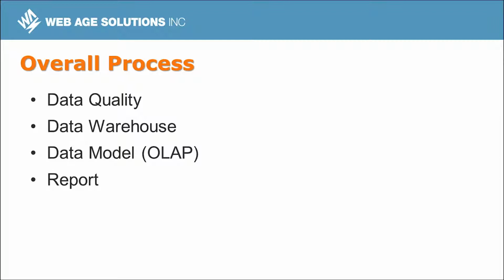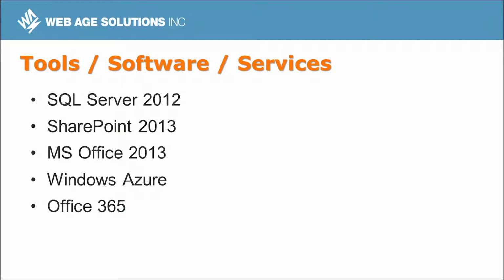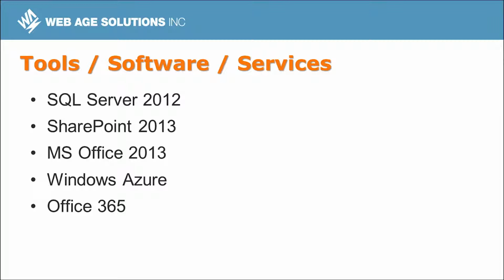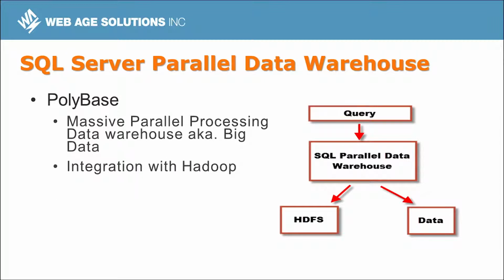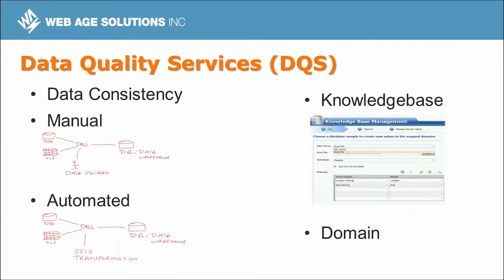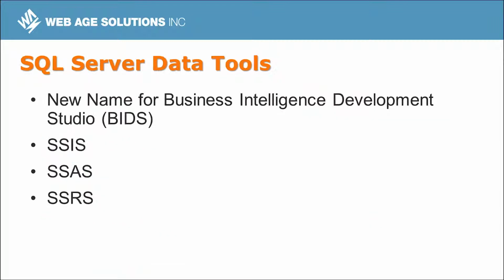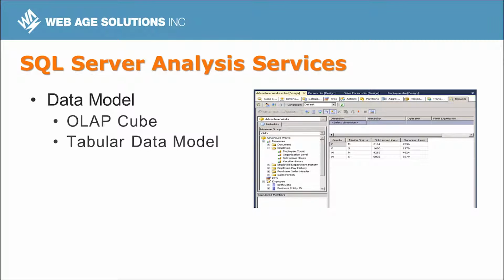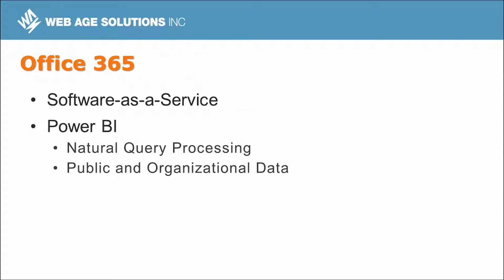Business Intelligence using SQL Server and SharePoint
Presentation by Greg Trasuk. Web Age Solutions provides training on Microsoft SQL Server and SharePoint. This video offers a quick summary of the Business Intelligence capabilities that we cover in our training.

55157
SharePoint 2016 Business Intelligence Training

What you will Learn:

• Learn to configure and use SharePoint Excel Services
• Learn to configure and use SharePoint Visio Services
• Learn to configure and use the PowerPivot add-on for SharePoint
• Learn to configure and use Power View in SharePoint
• Learn to configure and use the Reporting Services add-on for SharePoint
• Learn to configure and use PerformancePoint in SharePoint
• Learn the basics of Power BI and how it fits with SharePoint

As an authorized Microsoft Learning Partner, Web Age delivers a complete catalog of Microsoft Azure Training courses to help you use your cloud environment to its fullest potential.

Web Age Solutions is a Microsoft Silver Partner.

Find the right Microsoft Training for your needs:

Microsoft Azure   SQL Server
Web Application Development SharePoint Server
Microsoft Security  Team Foundation Server (TFS)
Visual Studio and Development Fundamentals
Exchange Server  Windows Server 2019
Dynamics 365 & Power Platform
Windows 10   Power BI
Business Intelligence  Microsoft 365